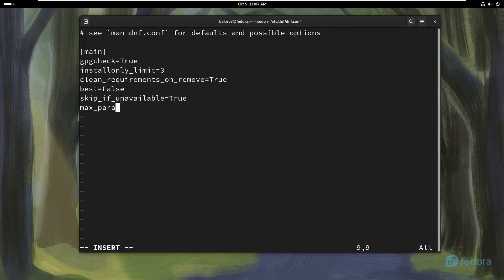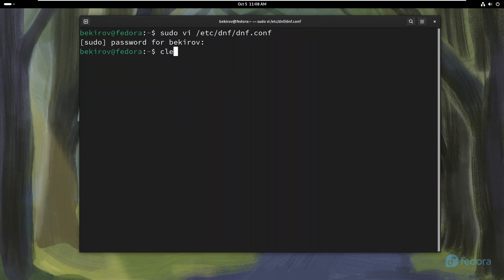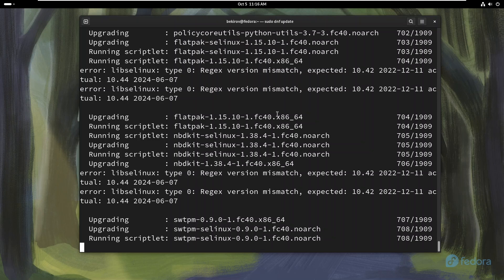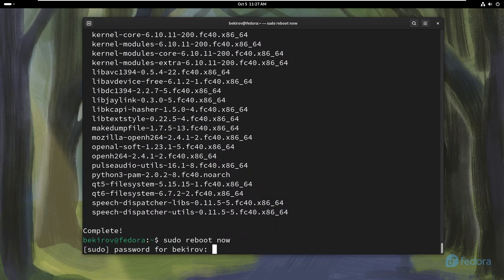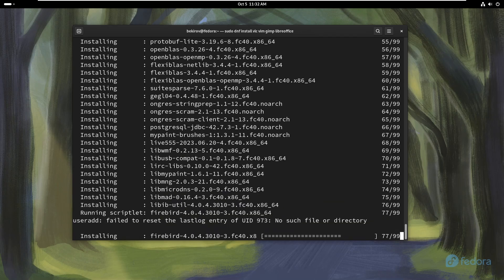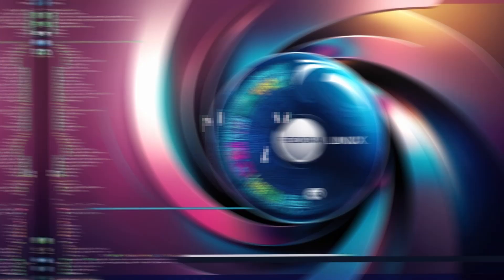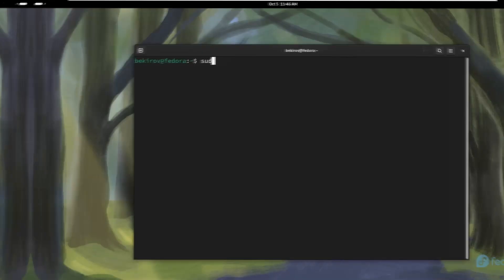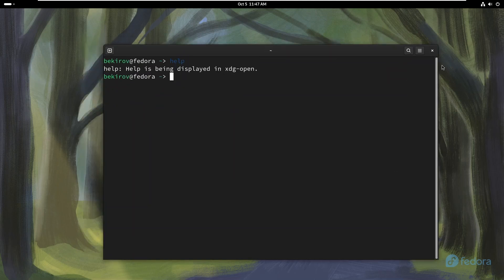8 Essential Things to Do After Installing Fedora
Just installed Fedora? In this video, we cover the 8 essential tasks you need to complete after setting up Fedora to enhance performance, security, and usability. From updating the system and enabling RPM Fusion for extra software, to configuring DNF, installing NVIDIA drivers, and more, these steps will ensure your Fedora setup is fully optimized for everyday use. Perfect for beginners and advanced users alike, let’s get your Fedora system running smoothly!

Commands
1. Update Your System:
sudo dnf update
2. Enable RPM Fusion Repositories:
sudo dnf install -E %fedora).noarch.rpm
3.Install Multimedia Codecs:
sudo dnf groupupdate multimedia --setop="install_weak_deps=False" --exclude=PackageKit-gstreamer-plugin
sudo dnf groupupdate sound-and-video
4.Install Your Favorite Software:
sudo dnf install vlc gimp libreoffice
5.Set Up Flatpak for More Applications:
sudo dnf install flatpak
6. Improve Battery Life (For Laptops):
sudo dnf install tlp tlp-rdw
sudo systemctl enable tlp --now
7. Install NVIDIA Drivers (If Applicable):
sudo dnf install akmod-nvidia
sudo dnf install xorg-x11-drv-nvidia-cuda
8. Configure DNF for Faster Performance:
sudo vi /etc/dnf/dnf.conf
max_parallel_downloads=10
defaultyes=True
fastestmirror=True
9.(Bonus) Fish
sudo dnf install fish
chsh -s /usr/bin/fish